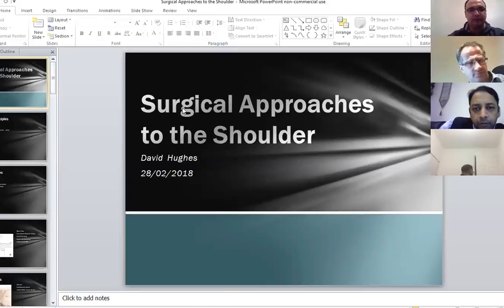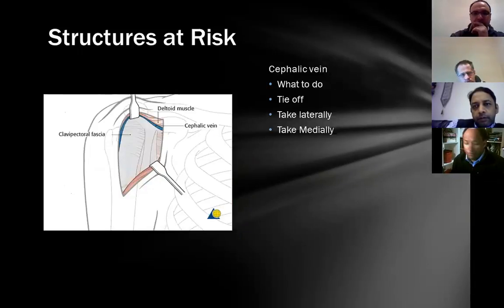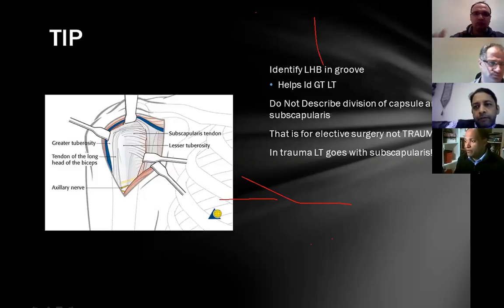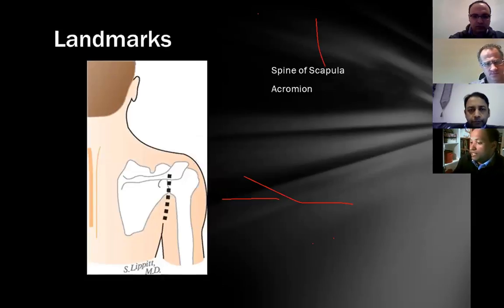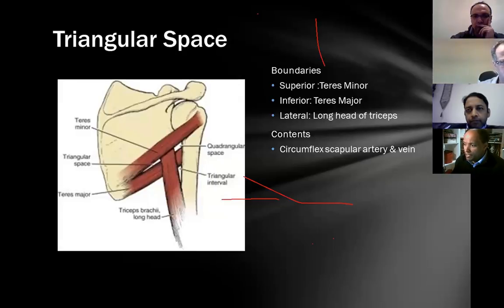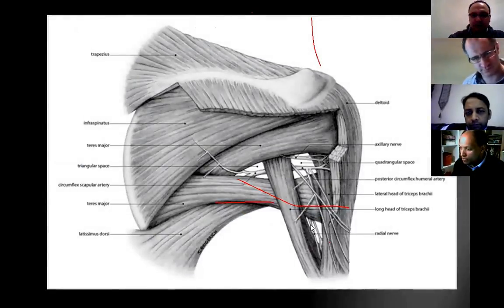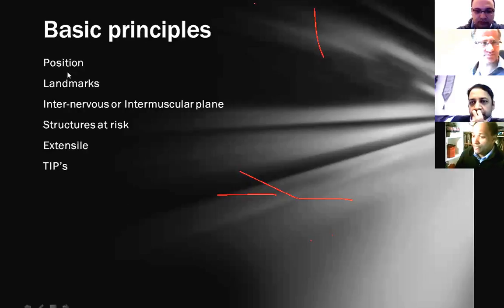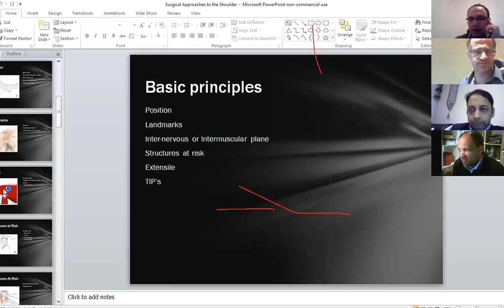OrthoApproach - Shoulder approaches for Orthopaedic FRCS Examination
David Hughes
- The teaching session focuses on two shoulder surgical approaches: anterior deltoid-pectoral and posterior approach.
- The anterior deltoid-pectoral approach is commonly used for anterior shoulder surgeries, proximal humeral fractures, and combined procedures.
- Key considerations for the approach include patient positioning, anatomical landmarks (coracoid process, deltoid-pectoral groove), structures at risk (cephalic vein, musculocutaneous nerve), and identifying the long head of biceps for proximal humeral fractures.
- Pitfalls to be aware of include mistakenly discussing deep dissection and glenoid exposure instead of focusing on the proximal humeral fracture during the examination.
- The posterior approach is less commonly used but is a popular examination question, primarily testing knowledge of shoulder anatomy, spaces, and triangles. It is performed for specific cases like osteocartilaginous lesions and posterior humeral fractures. Structures at risk include the suprascapular nerve, axillary nerve, and circumflex scapular artery and vein.